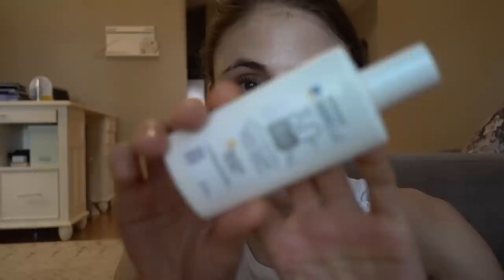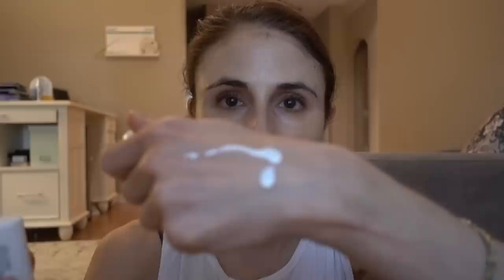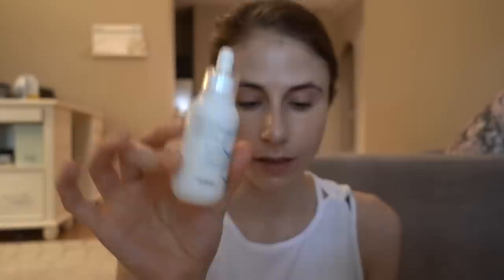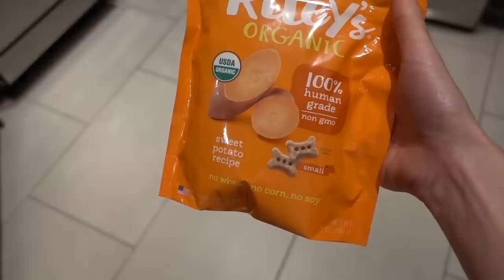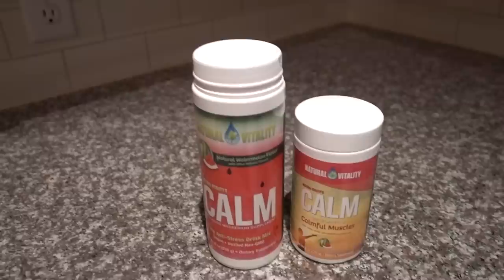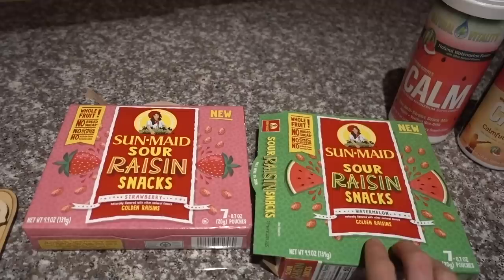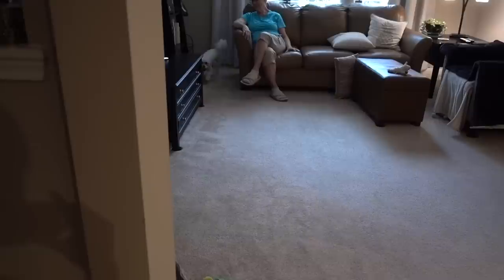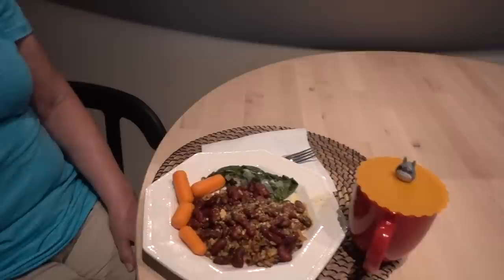GARNIER OMBRELLE FACE SUNSCREEN WITH MEXORYL| DR DRAY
TODAY'S VLOG I REVIEW SOME GARNIER OMBRELLE FACE SUNSCREENS WITH MEXORYL.
💜SKIN CARE I AM USING/SHOW/MENTION
La Roche Posay shaka fluid
DRMTLGY SPF 45 sunscreen

💜Other stuff shown
Yoga mat
Pink pineapple
Watermelon natural calm